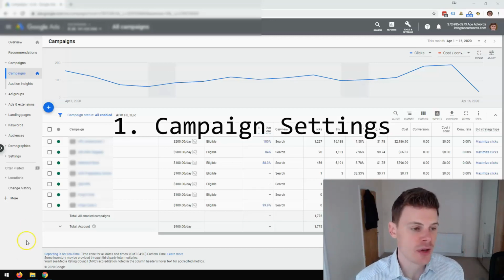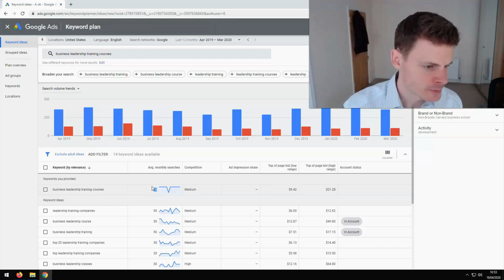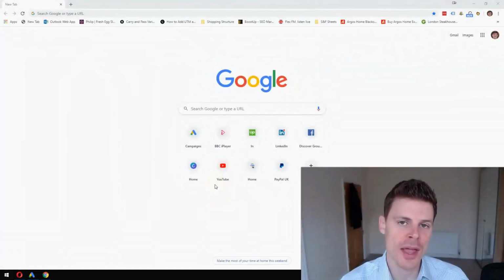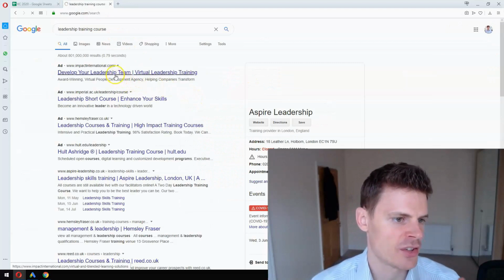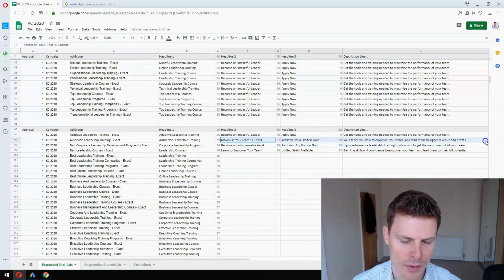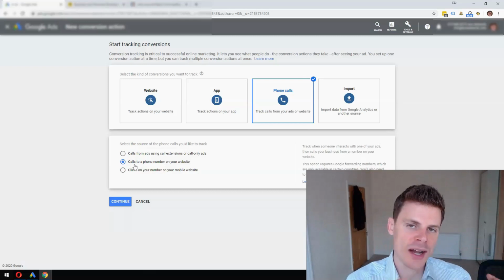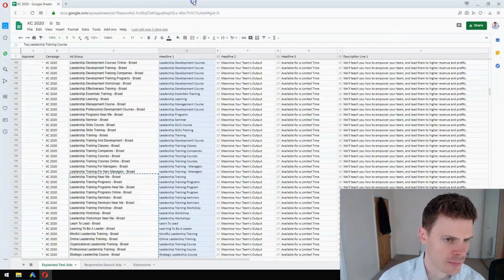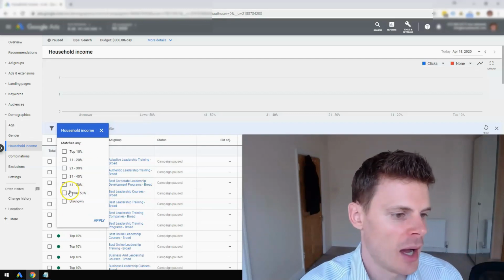Google Ads Tutorial - How to Create a Google Ads Campaign Like a Pro - Step By Step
Google Ads Tutorial: Learn How to Create a Google Ads Campaign With This Step By Step Guide Teaching You Everything You Need to Know.